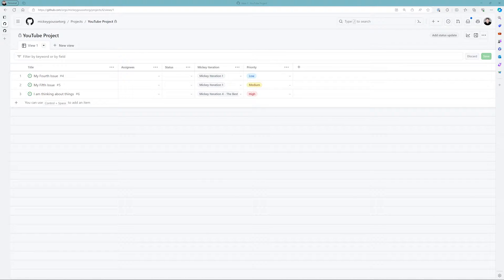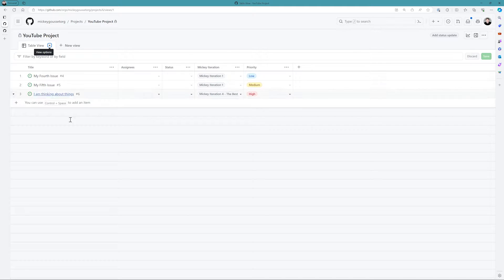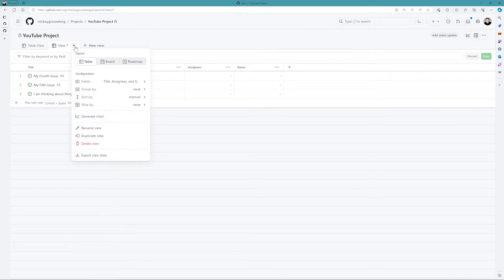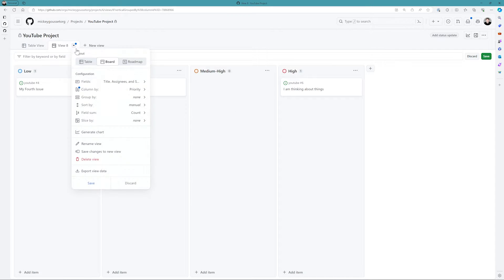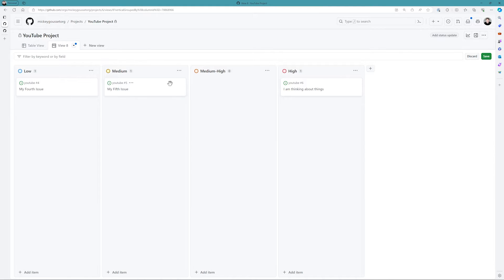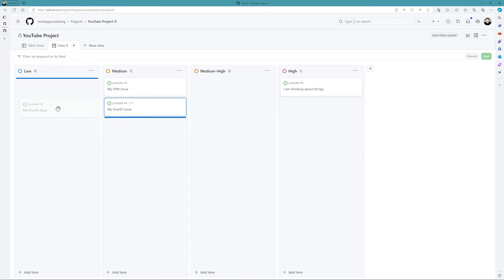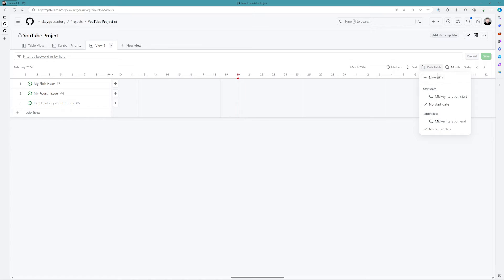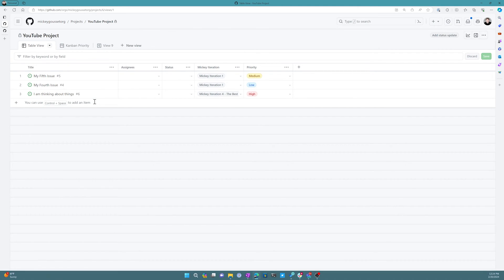DevOps Bytes - Custom views with GitHub Projects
You can view your project as a high-density table, as a kanban board, or as a timeline-style roadmap.

Welcome to DevOps Bytes! The goal of DevOps Bytes is to get content out to you faster, which means the quality may be a little more "raw". You have been warned!

In this video I'll cover how you can view your project as a high-density table, as a kanban board, or as a timeline-style roadmap.